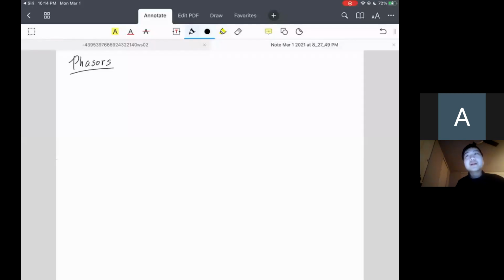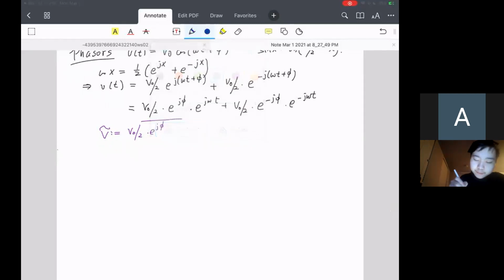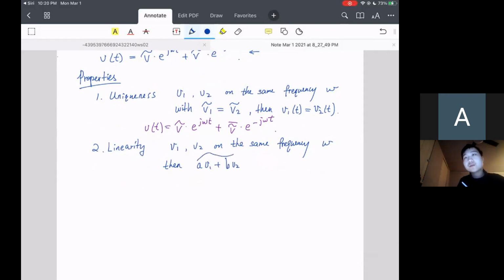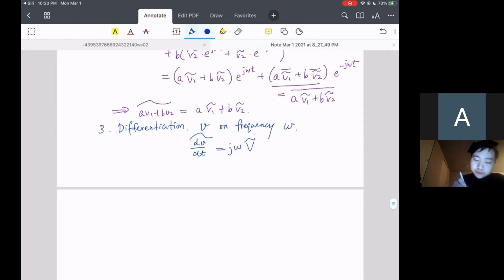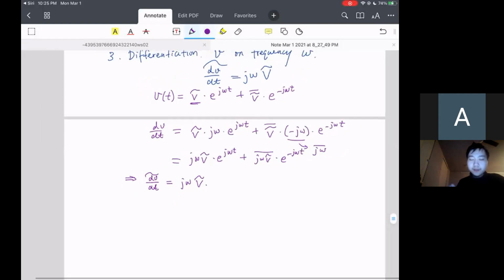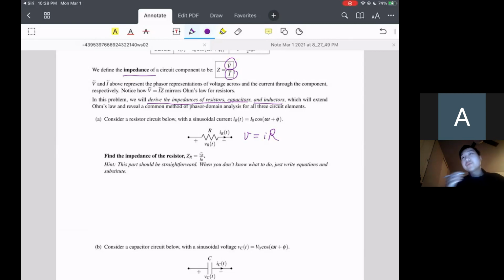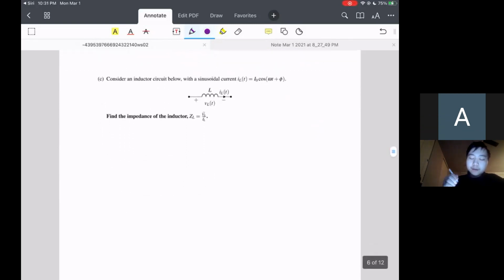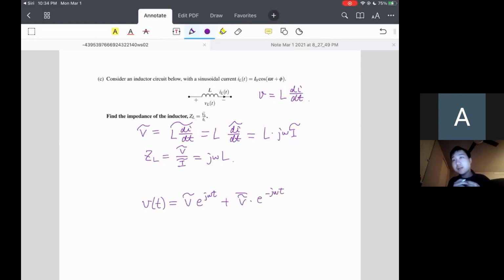CSM 16B Spring 2021 Worksheet 2 Walkthrough - Question 2